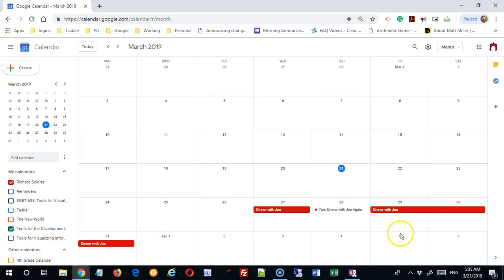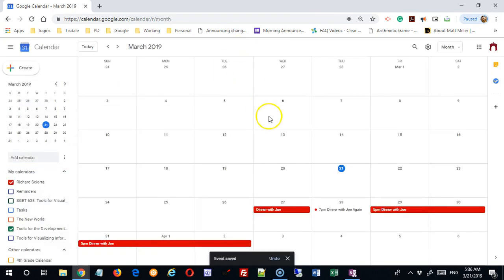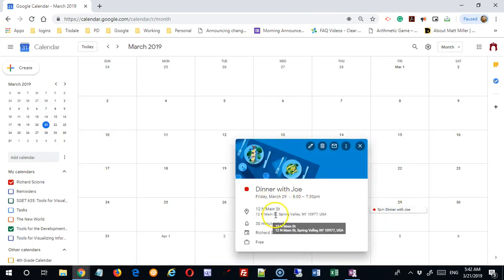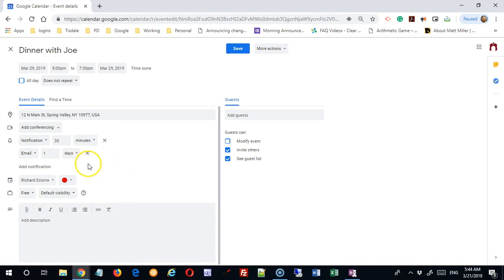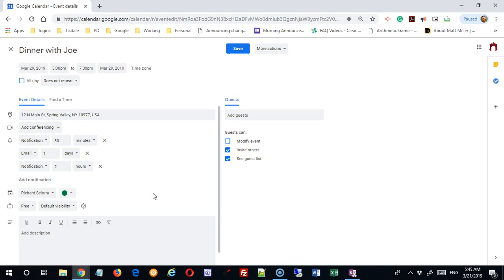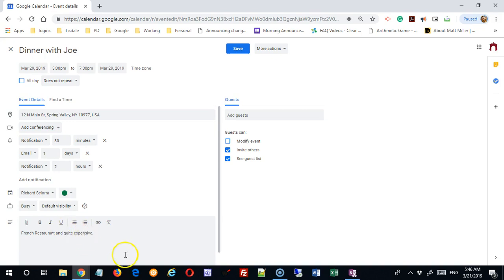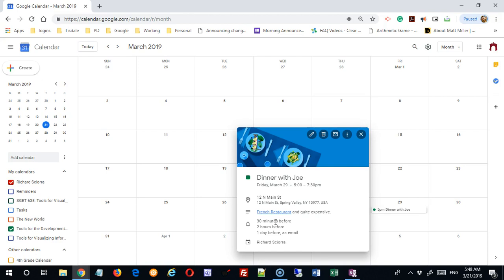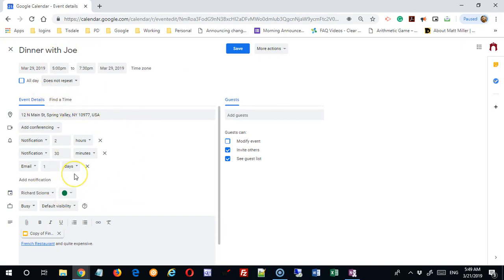Google Calendar: Add More Information to Your Calendar Event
In this video, I demonstrate how to add additional information to a calendar event. like an address or notes. I will also demonstrate how to move events from one calendar to another and how to set reminders.